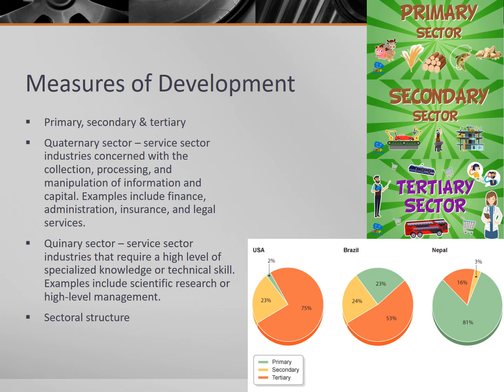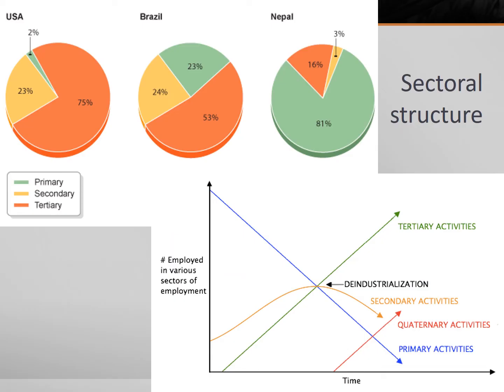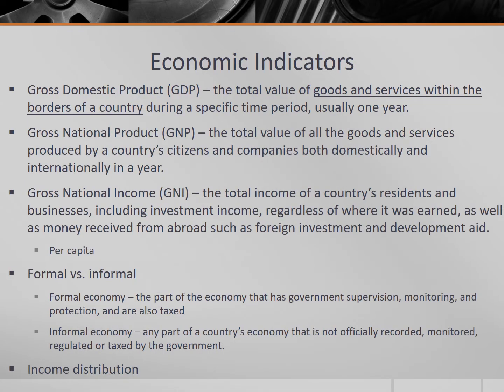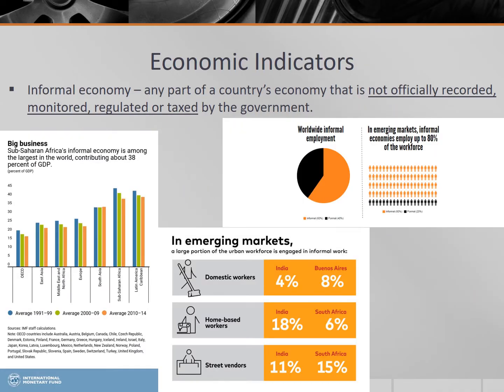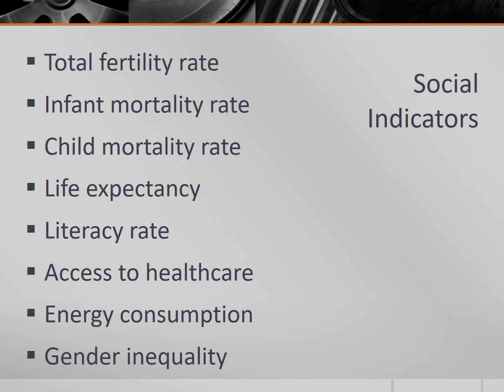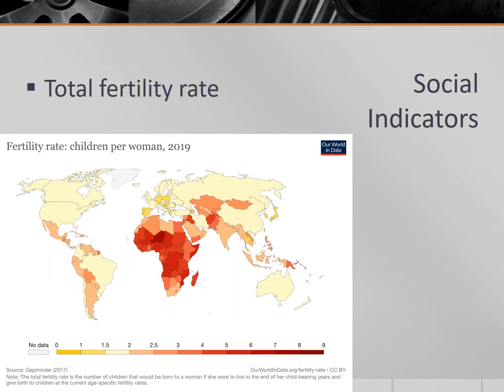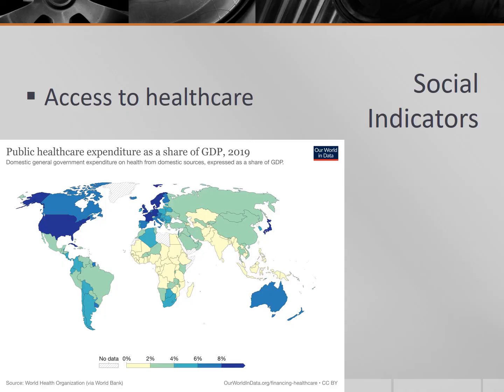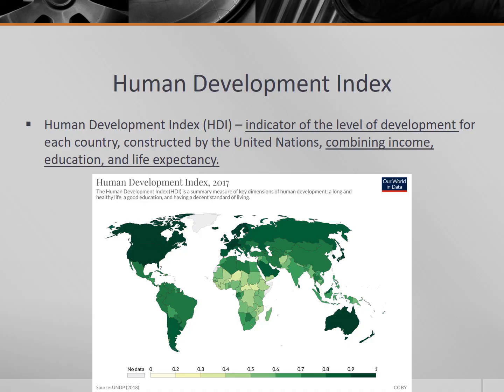Measures of Development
APHG Standards 7.2 & 7.3